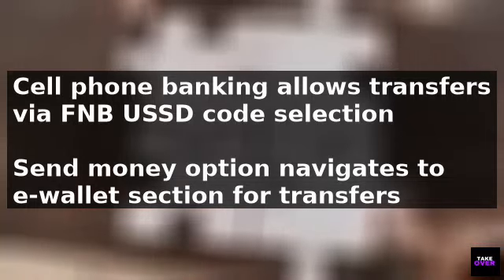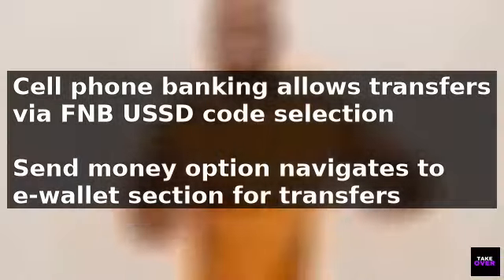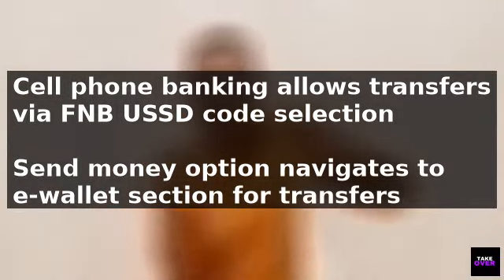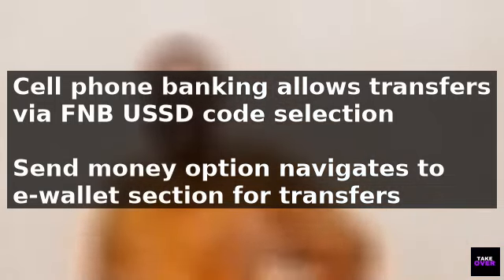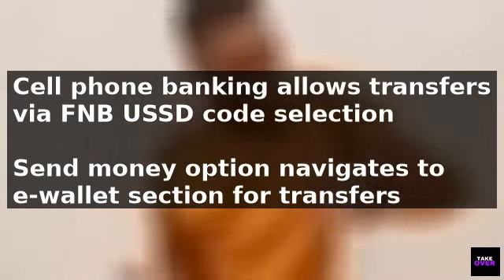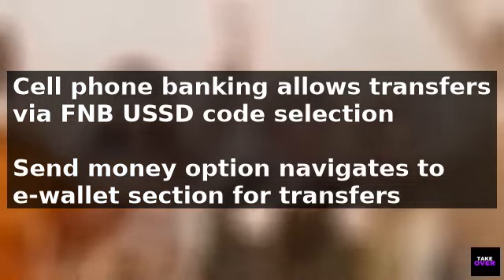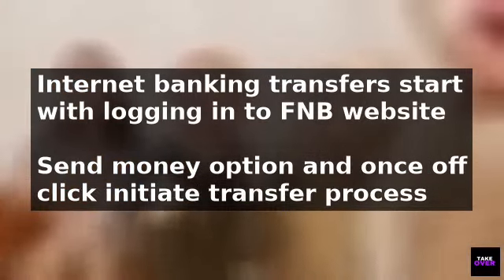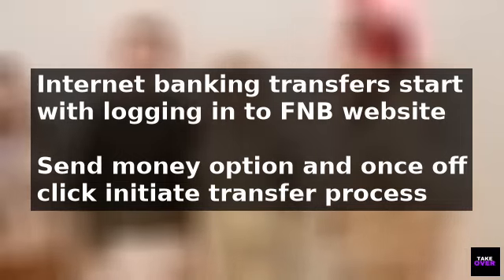How To Transfer Money On FNB Without An App (2025)